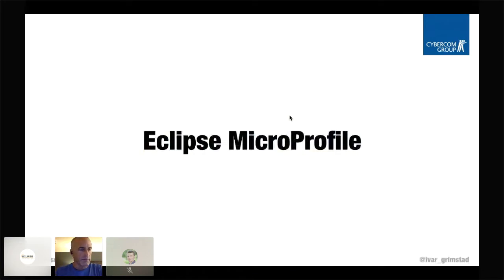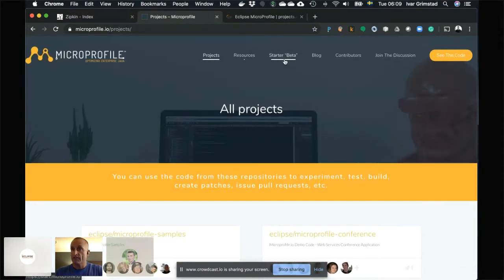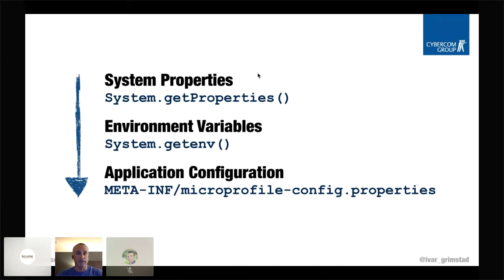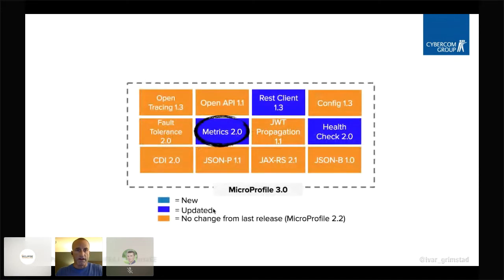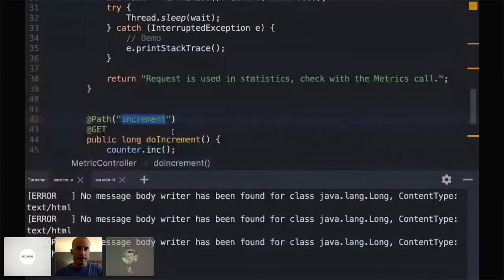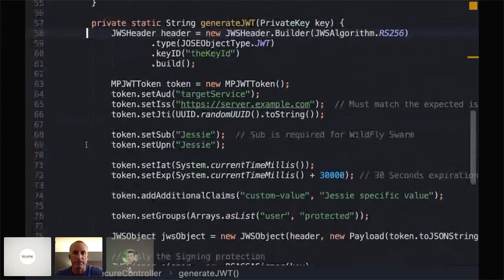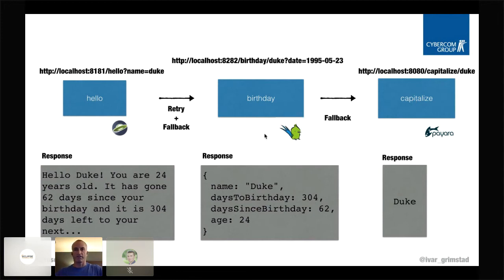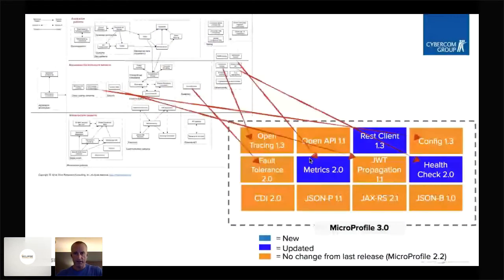Building Interoperable Microservices w/ Eclipse MicroProfile | JakartaOne Livestream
Speaker: Ivar Grimstad

Eclipse MicroProfile is a collection of community-driven open source specifications that define an enterprise Java microservices platform. This session gives an introduction to Eclipse MicroProfile and the tools available to get started building portable microservices with a minimum of effort. The features of MicroProfile will be in explained in a down-to-earth and easily understandable way.

Tag us